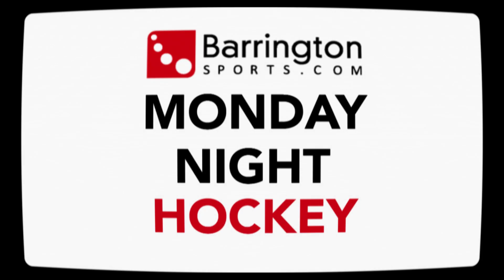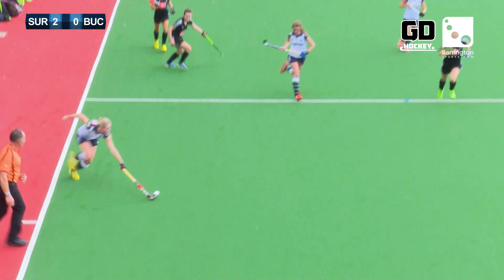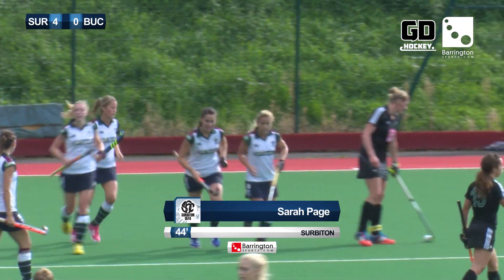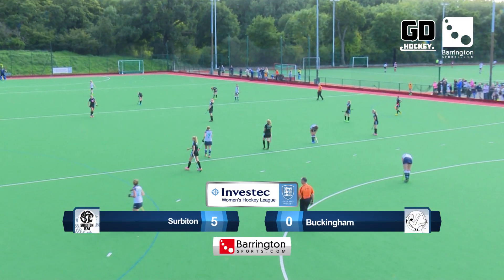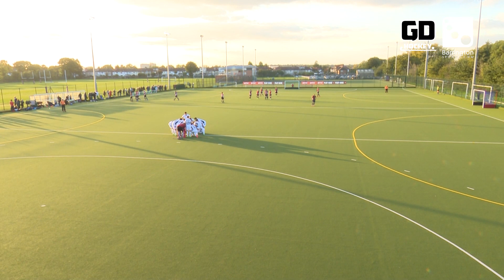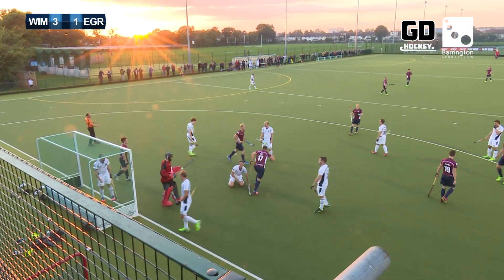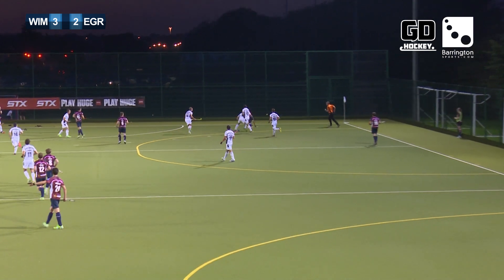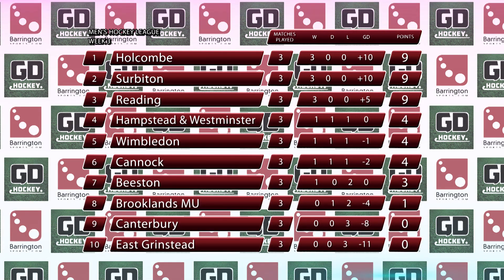Barrington Sports Monday Night Hockey Week 3 - Season 15/16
Simon Mason and Charlie Brougham take you through the best of the action from the English Hockey Leagues. The featured matches this week are Surbiton v Buckingham and Wimbledon v East Grinstead.